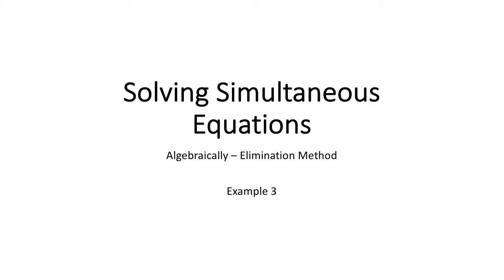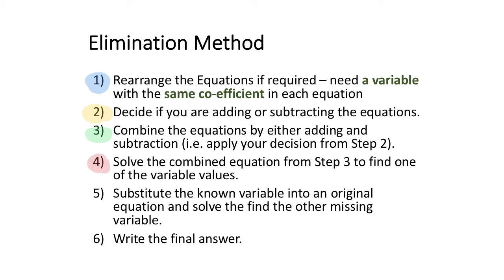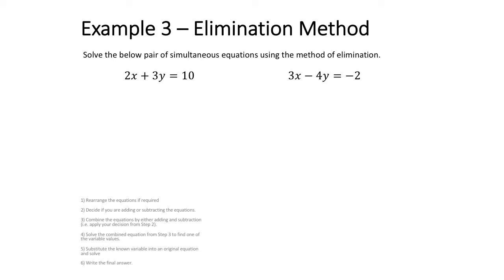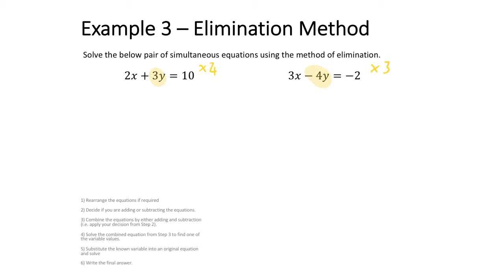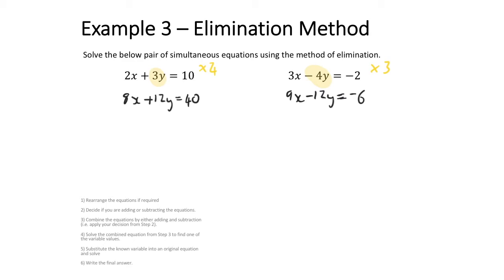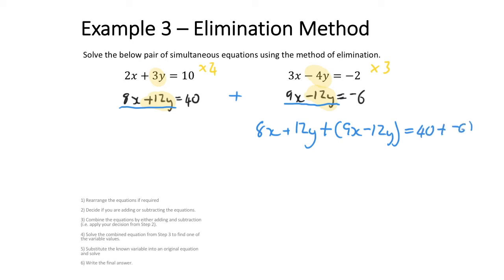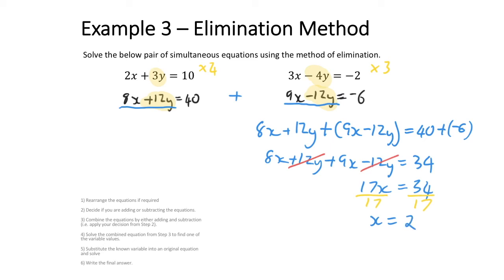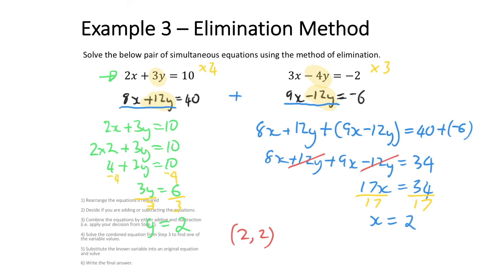Solving Simultaneous Equation - Elimination Method Example 3